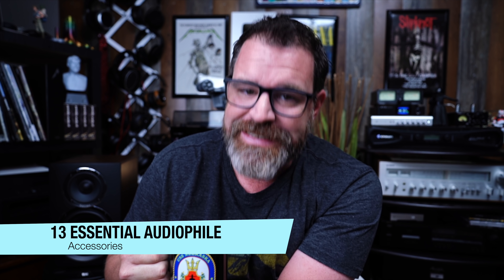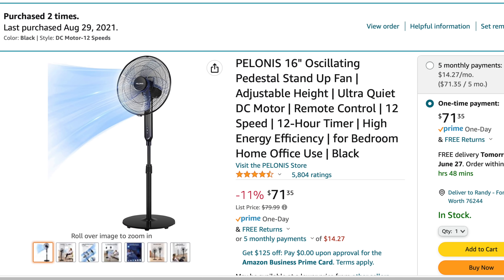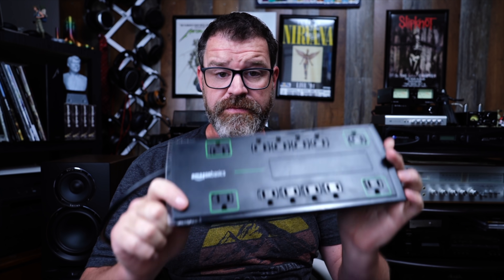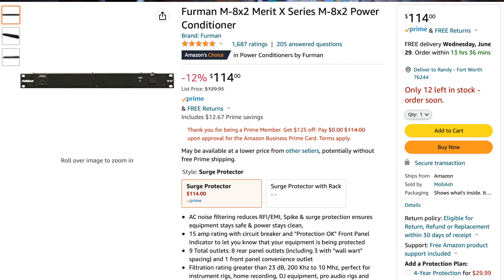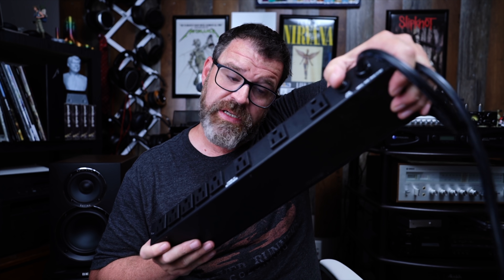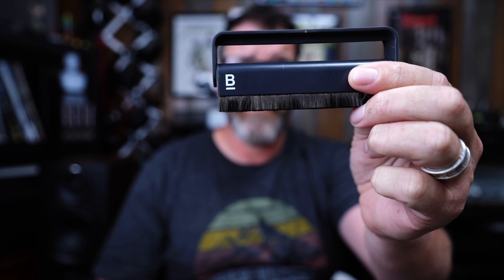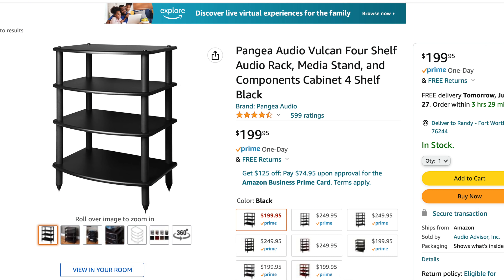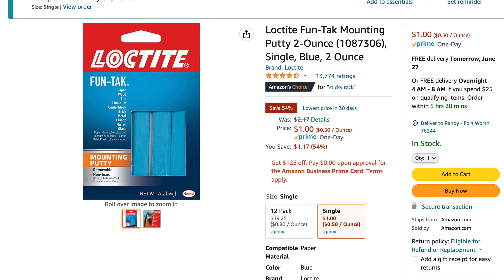Check This Out! 13 Essential Audiophile Accessories in under 10 Minutes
Pelonis Fan
Furman Power Conditioner/Filter
Amazon Basics Power Strip
World’s Best Cables
Velcro Cable Wraps
Vinyl Brush
Vinyl Album Display Shelf
Vulcan Stereo Rack
Remote Control Caddy
Blue Tac

Recommended DACs

Subs